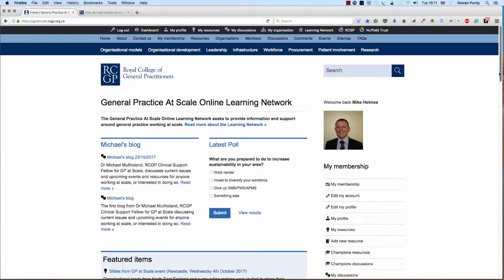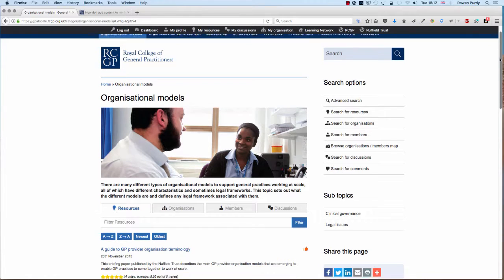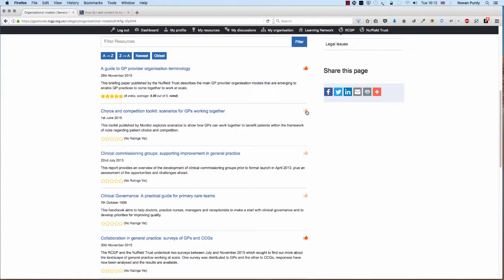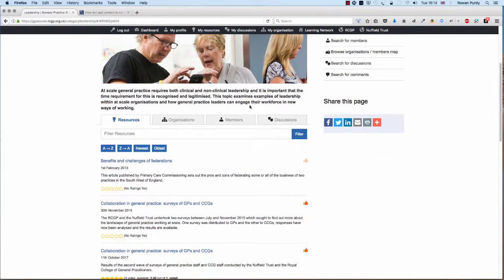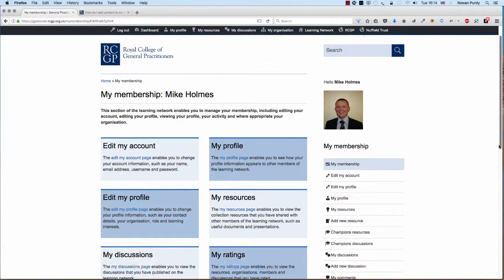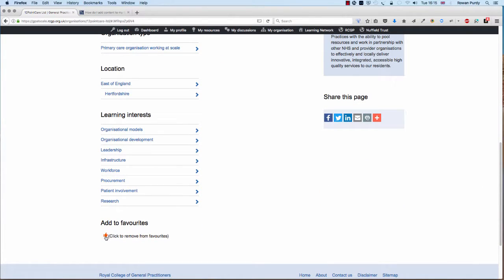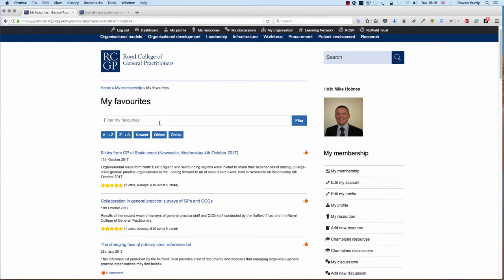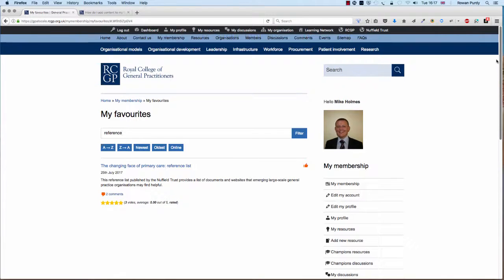How do I add GP at Scale content to my favourites?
This brief video explains how to add content from the General Practice at Scale learning network to the my favourites page. It also explains the my favourites page which shows the collection of resources, organisations, members and discussions that a member has marked as a favourite.

The General Practice at Scale Online Learning Network seeks to provide information and support around general practice working at scale. Whether you have been working at scale for a while or just want to find out more, this network can support you in your journey and connect you to colleagues across the country who are working in innovative ways.

This network has been developed as part of the Royal College of General Practitioners General Practice At Scale programme, led by our Clinical Lead Dr Mike Holmes.